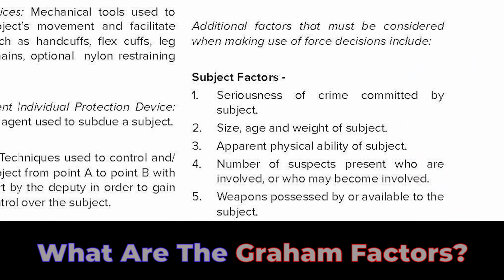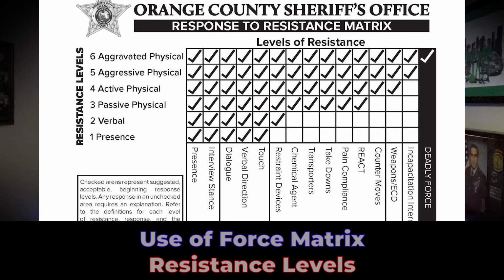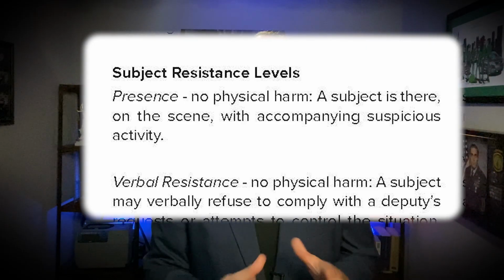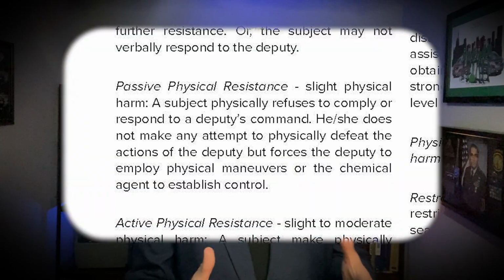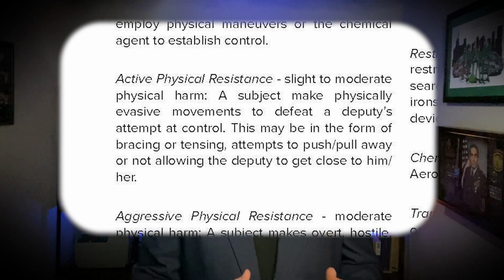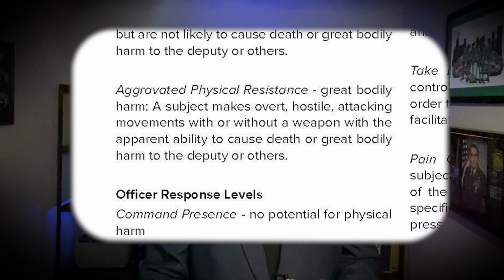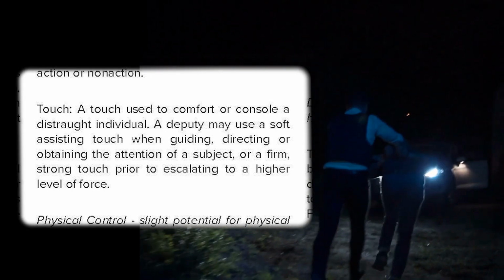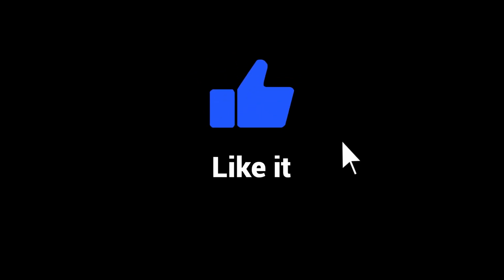Excessive Force Review Report on Johnny Damon's wife?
Johnny Damon's wife was grabbed by the Police.  Was it excessive force? In this video we break down Police Use of Force  Analysis. To do a use of force analysis you must look at the Use of Force Matrix, the Graham Factors, and the Time Intensity and Target of the Officer's Actions.

Law Office of Jeff Lotter
200 E Robinson St